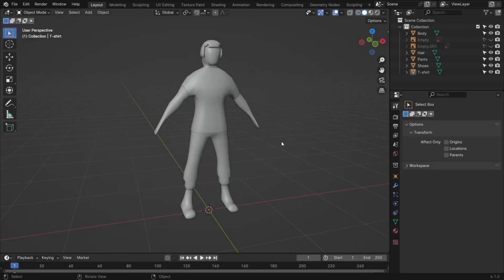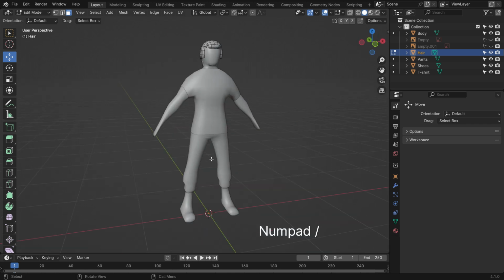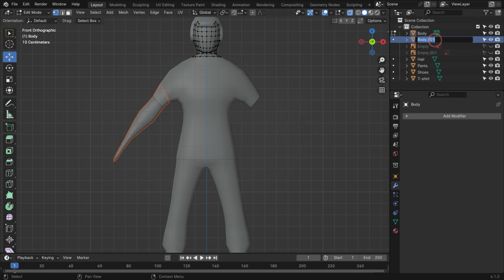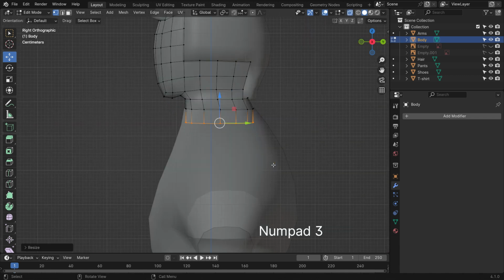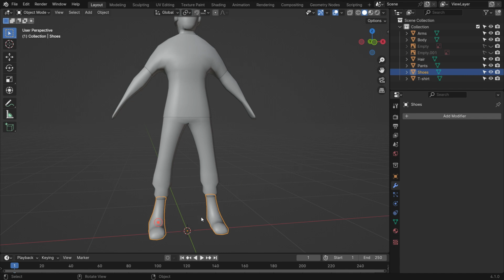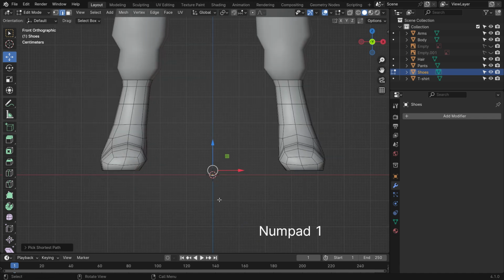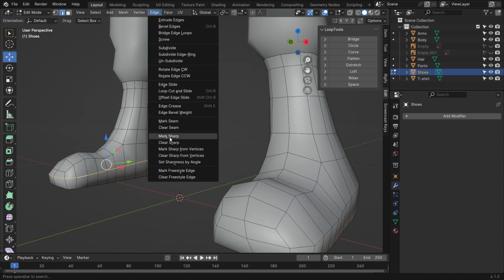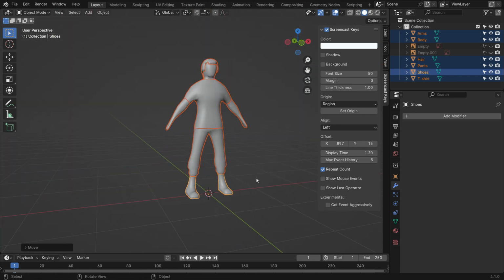Low Poly Character Modeling Part 2 | Adjustments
In this tutorial, we'll make some adjustments to the character we designed in the previous video. You can watch the previous tutorial from the link.